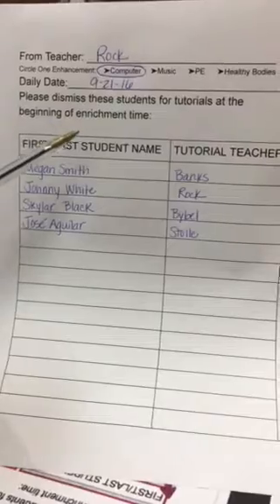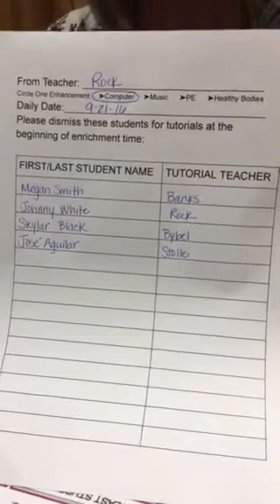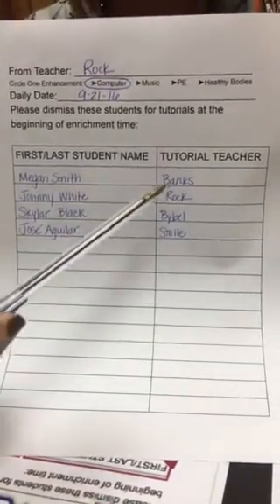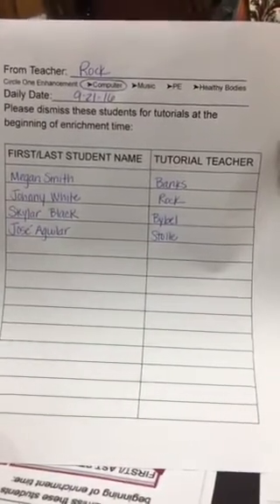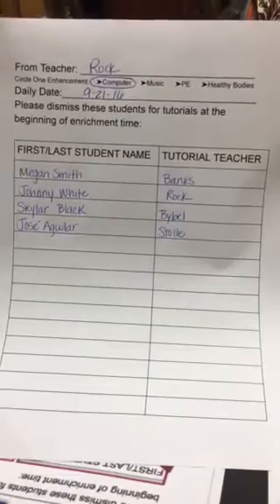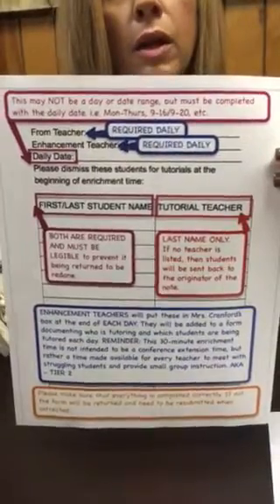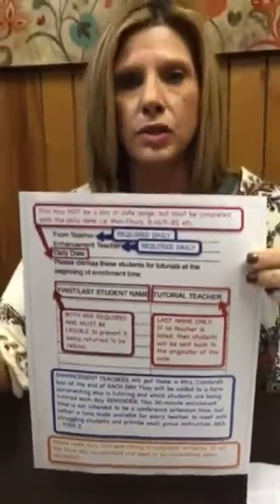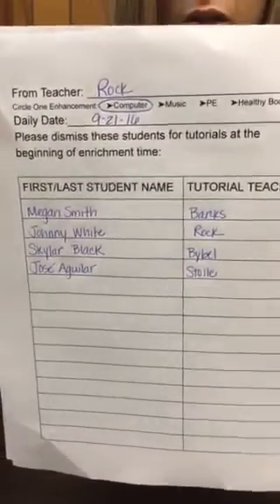Faculty meeting- 9-21-2016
Tutorial dismissal note